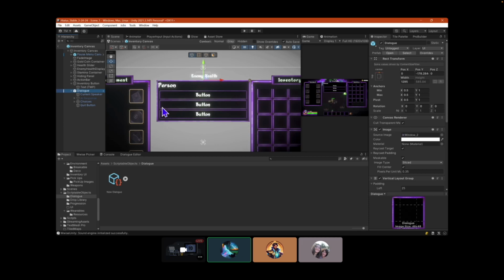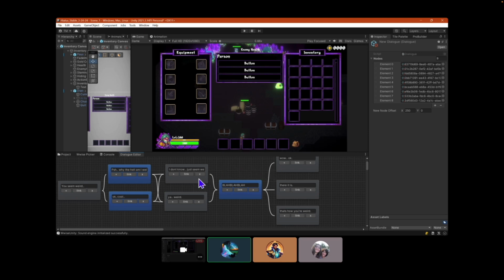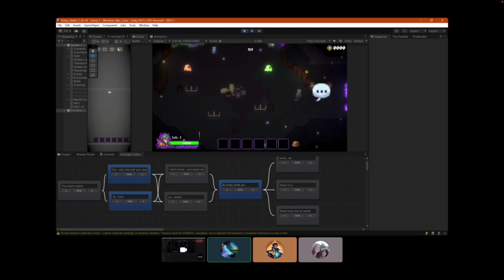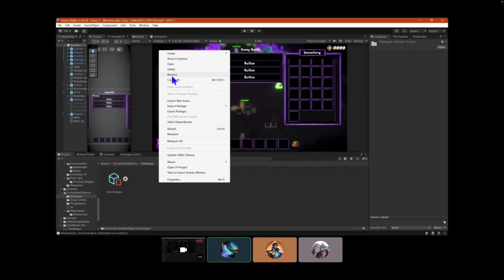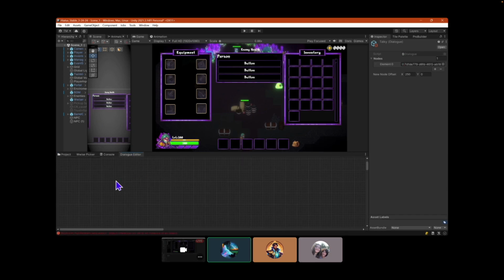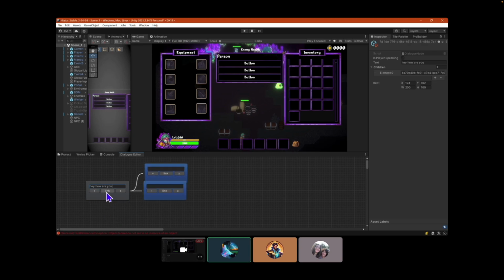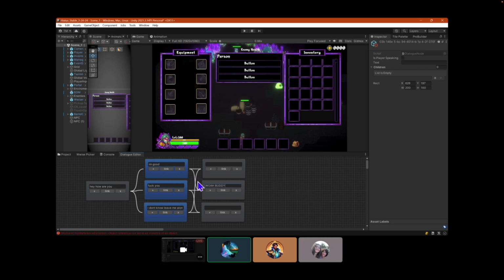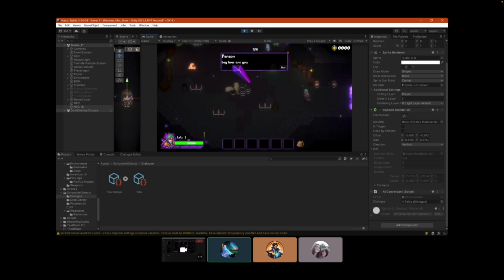Dev Log 09 - Ink & Ether Studios - April 19 2024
Can't believe we're already on our 9th dev log! Thank you to those of you who come out every week and watch our videos. It really helps us stay motivated when we see those views!